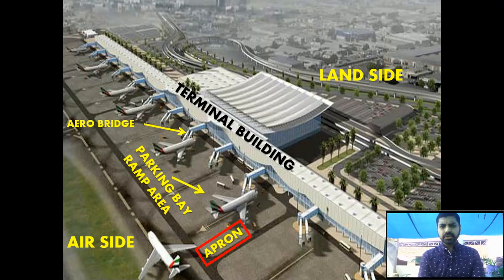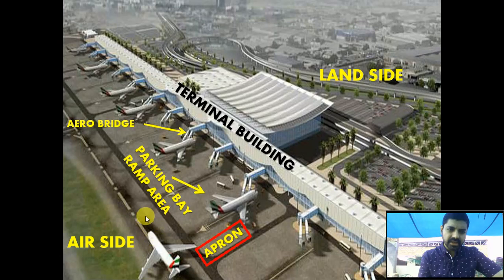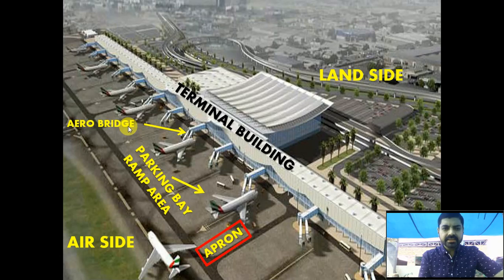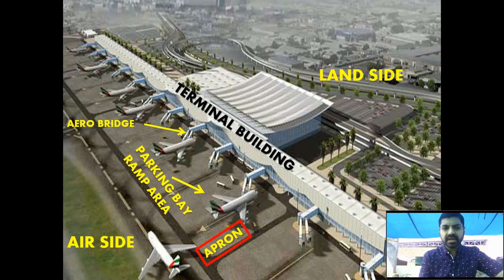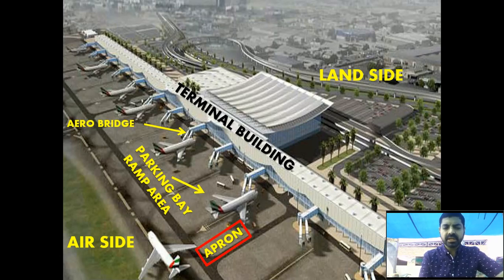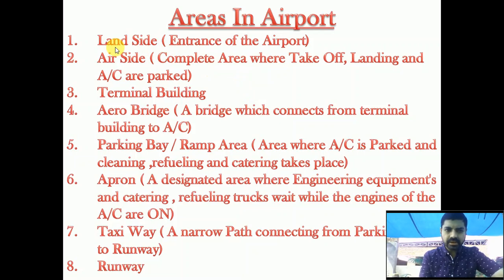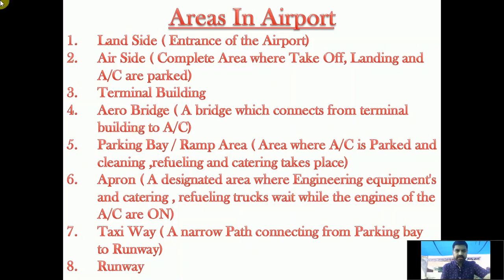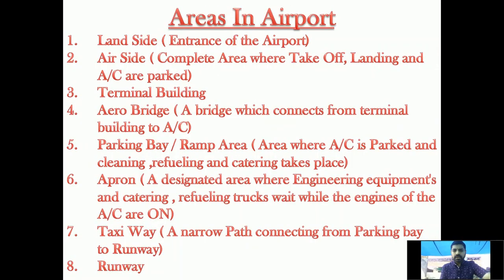AREAS IN AIRPORT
1.Land Side ( Entrance of the Airport)
2.Air Side ( Complete Area where Take Off, Landing and A/C are parked)
3.Terminal Building
4. Aero Bridge ( A bridge which connects from terminal building to A/C)
5.Parking Bay / Ramp Area ( Area where A/C is Parked and cleaning ,refueling and catering takes place)
6.Apron ( A designated area where Engineering equipment's and catering , refueling trucks wait while the engines of the A/C are ON)
7.Taxi Way ( A narrow Path connecting from Parking bay to Runway)
8.Runway